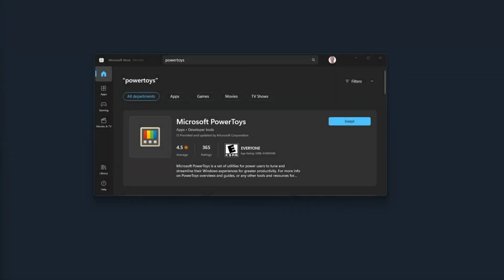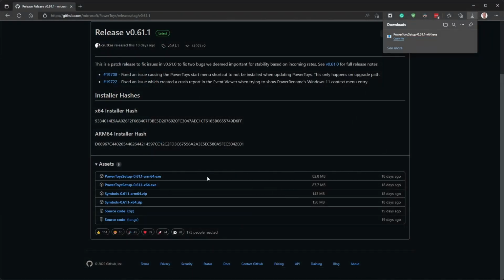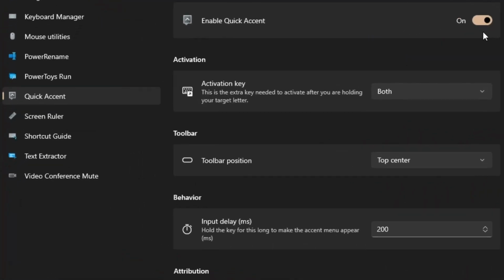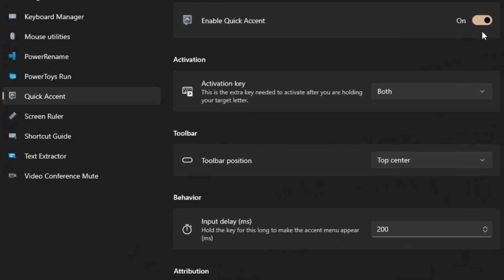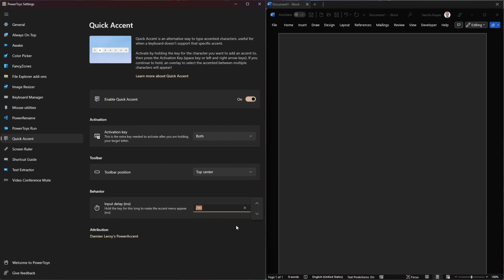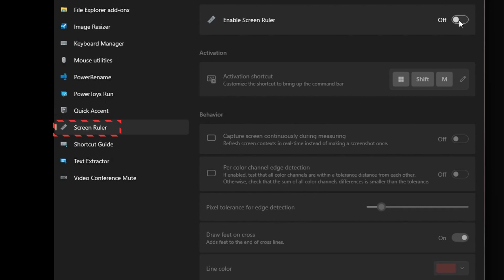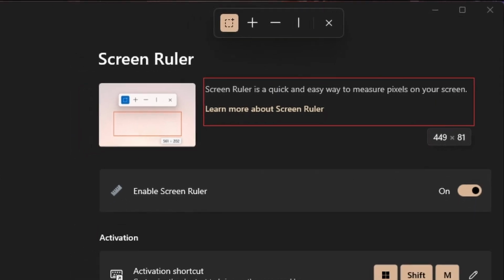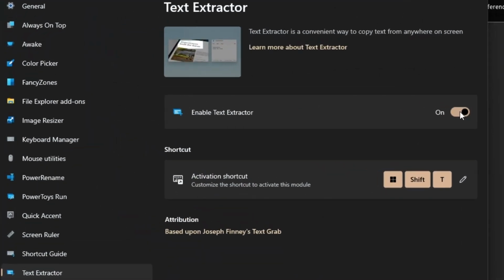3 NEW Awesome Microsoft PowerToys Features You Must Know About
⏱ TIMESTAMPS
00:00 Intro
00:12 Download
00:40 Settings
01:08 Quick Accent
02:25 Screen Ruler
03:22 Text Extractor
03:57 There is more

⚒️ MY EQUIPMENT
Keyboard - Razer Blackwidow Elite
Mouse - Razer Basilisk Ultimate
Camera - Razer Kiyo Pro
Soundbar - Razer Leviathan V2
Microphone - Audio Technica AT2020USB+
Monitor - Samsung C49RG9

💶 LIVELIHOOD
☕ I know you cannot support all the creators you like.